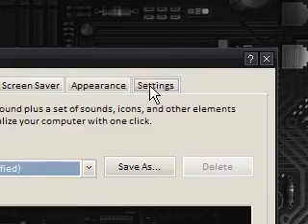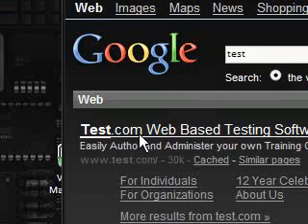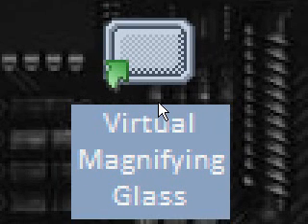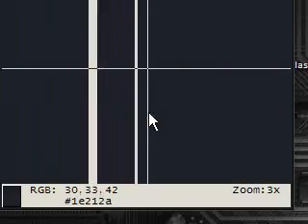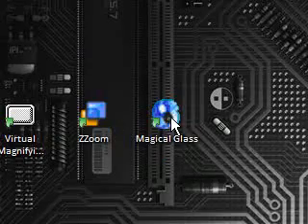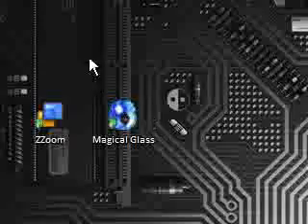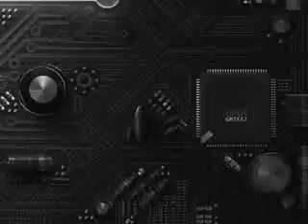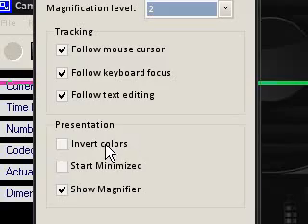3 Free Screen Magnify Utilities - Zoom In On Your Desktop